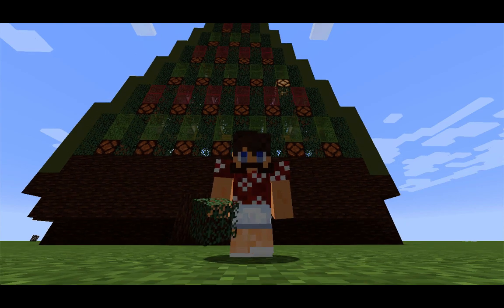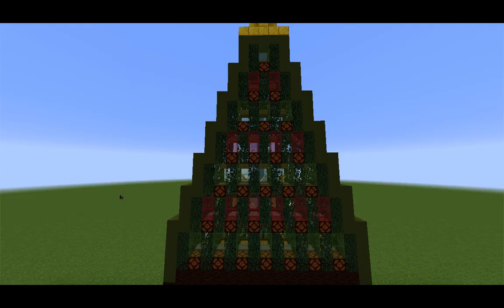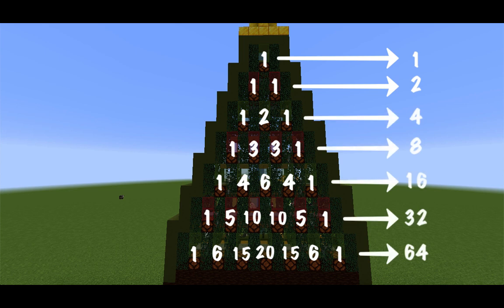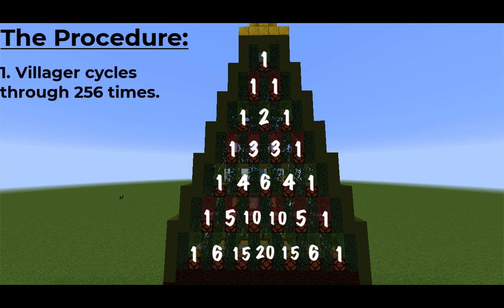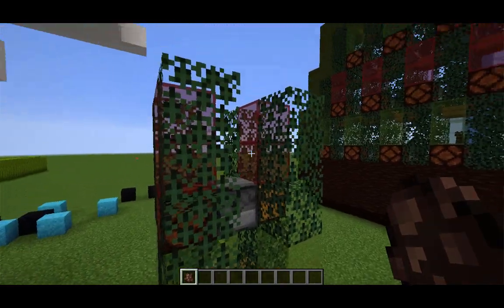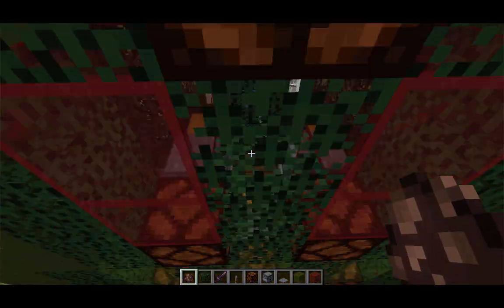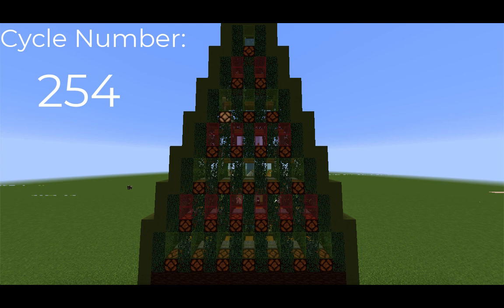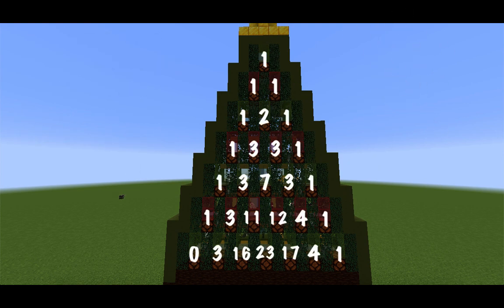Pascal's Triangle Recreated in Minecraft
We recreate Pascal's Triangle in Minecraft by making a Galton board and recording how many times a villager lands on each block.